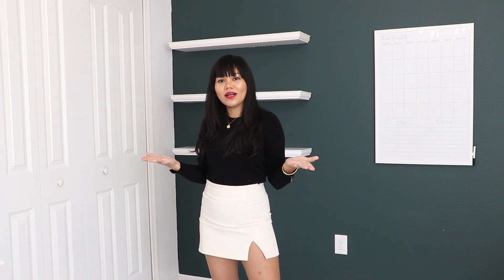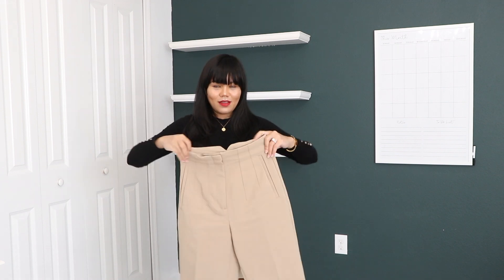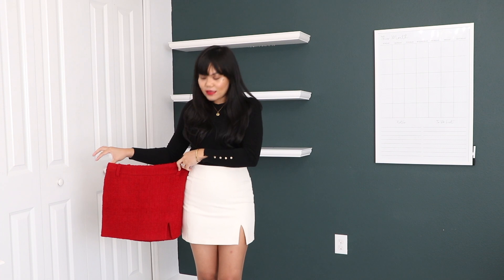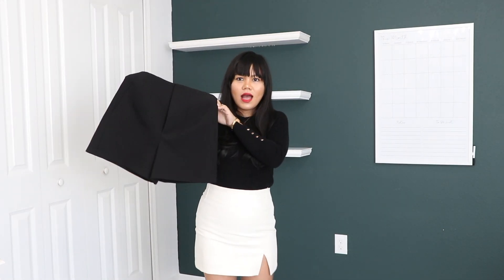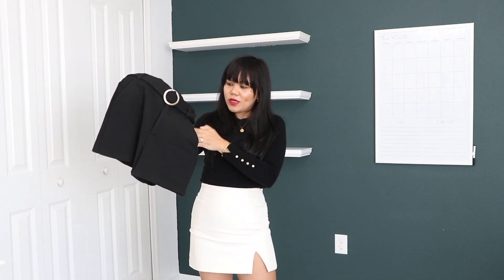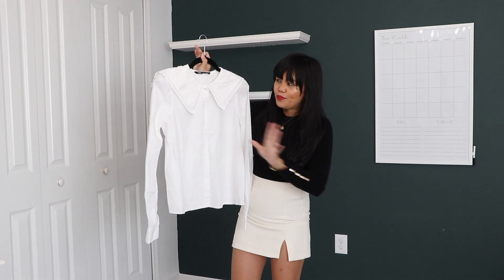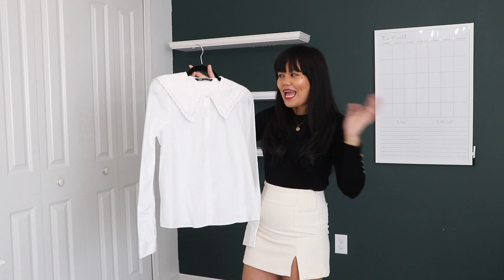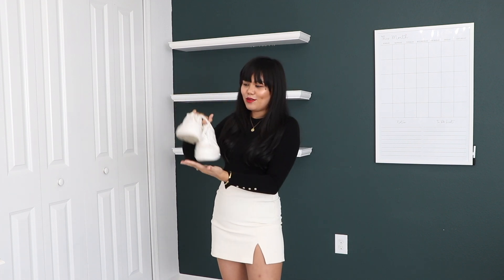NEW IN ZARA TRY ON HAUL FALL/WINTER OUTFITS 2021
Zara Haul